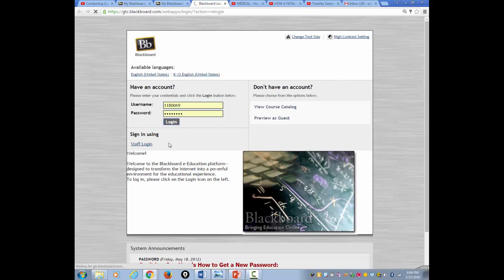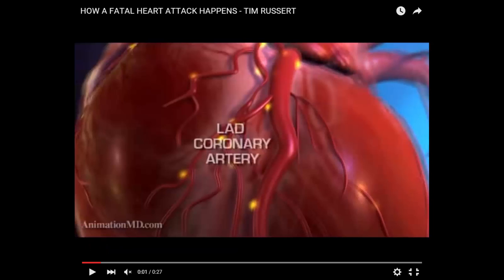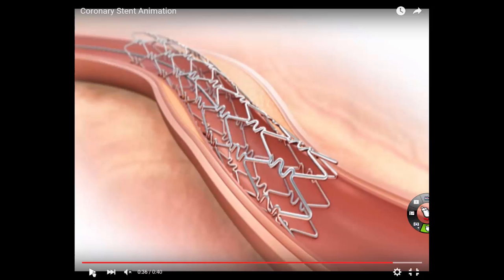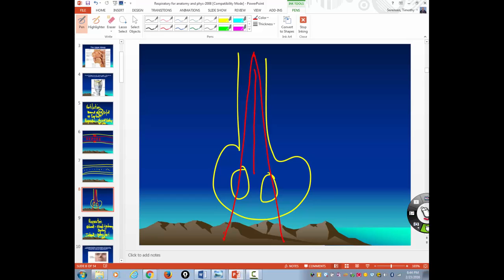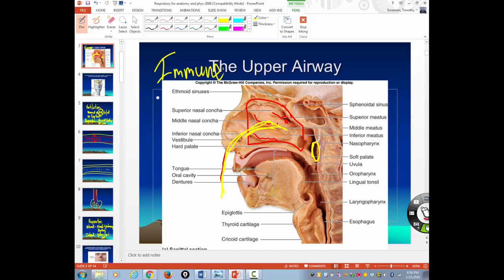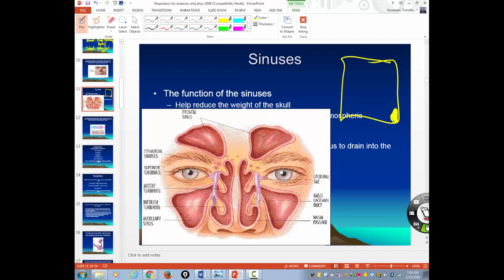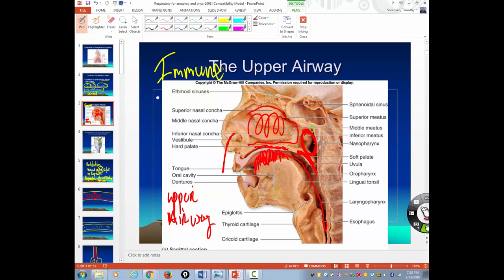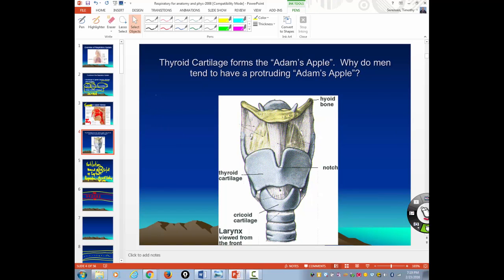General A&P Feb 23